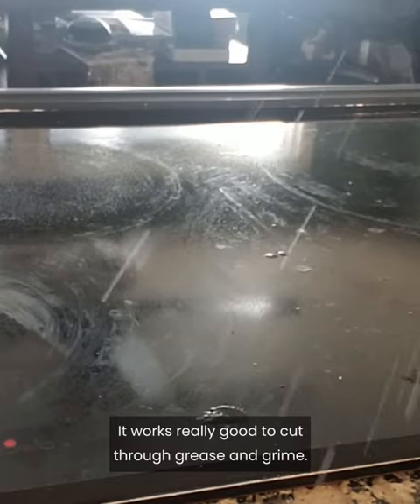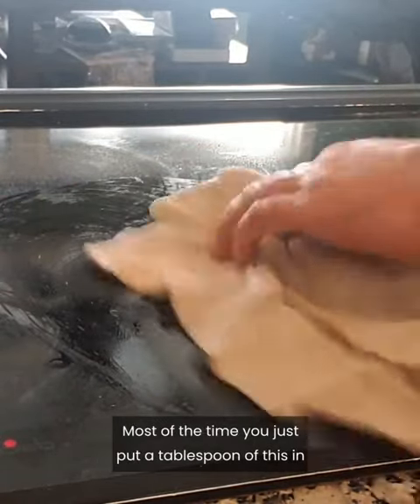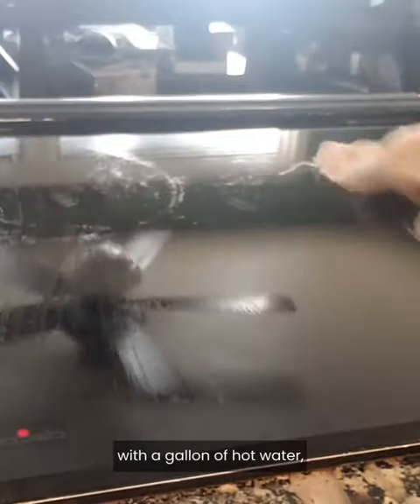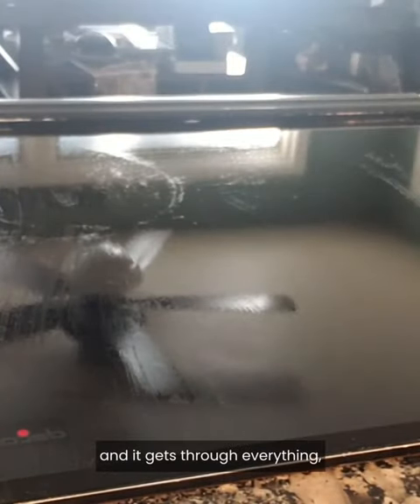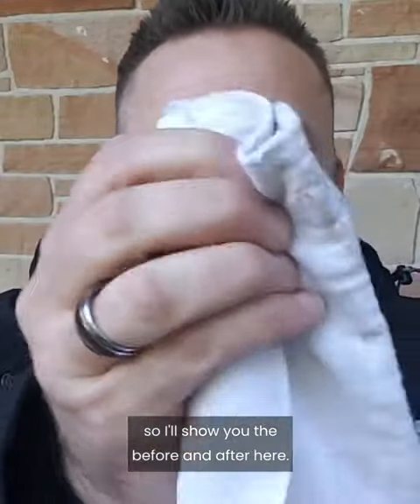Amazing Degreaser Concentrate from The Fuller Brush Company / Stanley Home Products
DISSOLVES GREASE & GRIME: Cut through that grease and grime in just seconds - our Degreaser Concentrate will supply you with lots of solution for your cleaning needs.
STRONG ACTION: Stanley Home Products Degreaser Concentrate will tackle your stubborn messes - in both hard & soft water - making them disappear.
MULTI-PURPOSE USE: Removes dirt, grease, & grime - from cookware, grills, dishes, woodwork, laundry, woodwork, equipment & tools.
GALLONS OF CLEANING POWER: One 32 oz. bottle contains enough cleaning product for 64 gallons of powerful Stanley degreaser solution - making this very cost-effective.